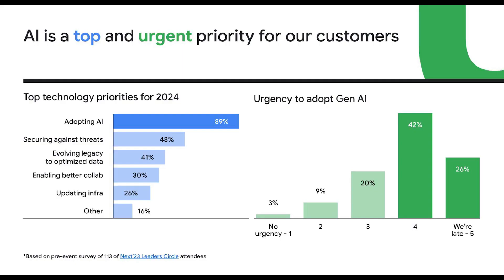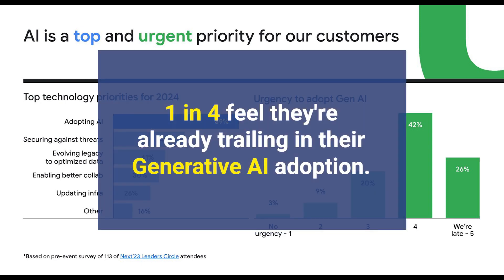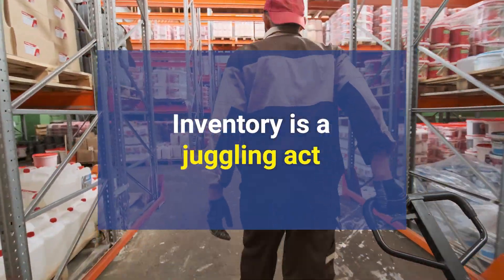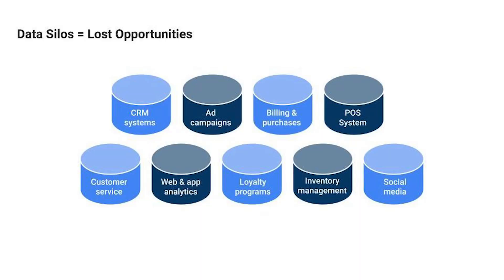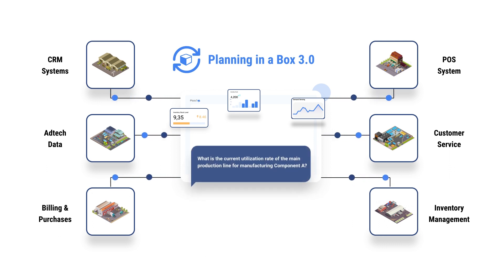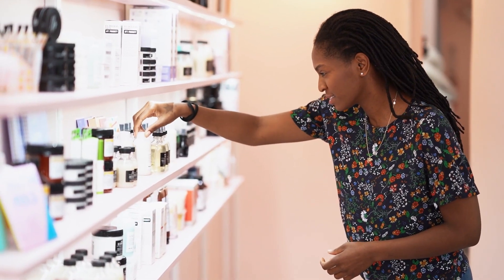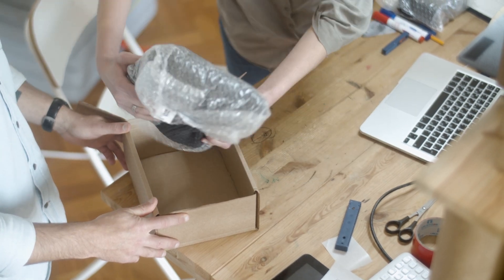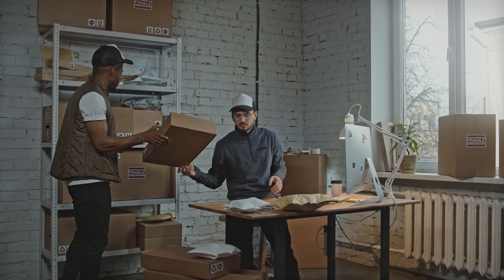Episode 2: Real-Time Inventoy Optimization with Generative AI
Imagine a system that doesn’t just react to stock levels, but anticipates future demands, adjusts for seasonal variations, and even predicts supply chain disruptions before they occur. This is exactly what Pluto7’s Data Platform Planning in a Box does.

Inventory, in its essence, might sound straightforward, but for those in the thick of it, it's a juggling act. Too much inventory eats up your working capital, demanding more storage and leading to possible obsolescence. Too little, and you're risking stockouts, lost sales, and potentially losing customers. It's a tightrope walk, balancing demand and supply.

With Planning in a Box, integrate diverse data sets from Oracle EBS, Salesforce, and SAP, for a centralized view of your data and then harness Generative AI to ensure your data isn't just available, but it's also actionable.

🚀 Ready to embark on this thrilling journey towards real-time inventory optimization? We invite you to join our exclusive Workshop, where we'll unveil the magic of real-time inventory optimization with Generative AI-powered Planning in a Box.

At Pluto7, we work with our customers to co-create the organizations of the future.

All our solutions are available on Google Cloud and SAP BTP Marketplace. Install in your own cloud instance in less than an hour